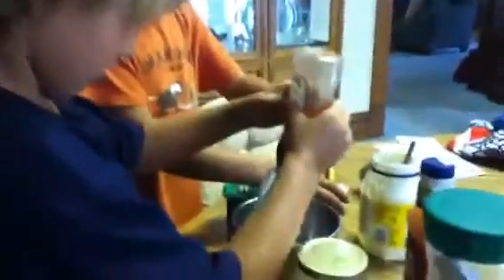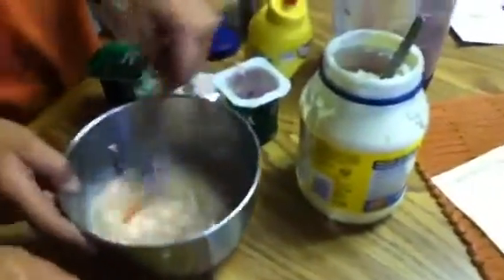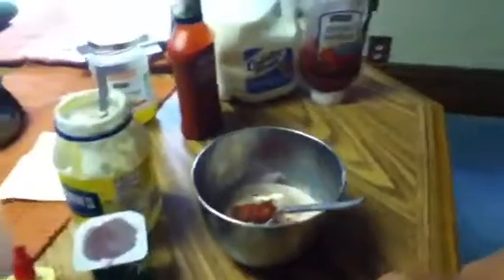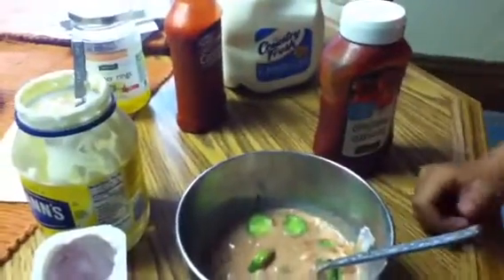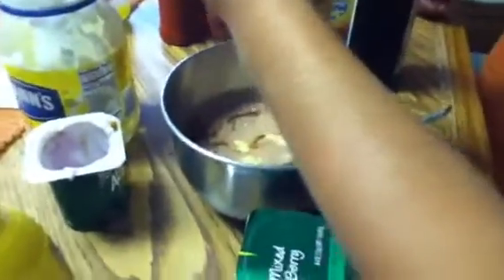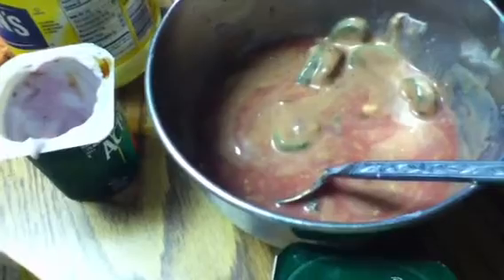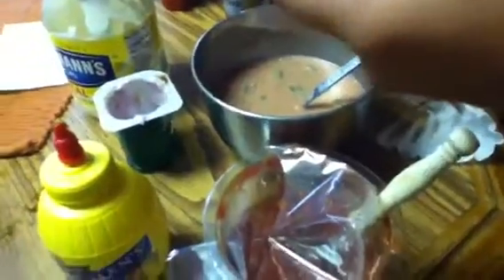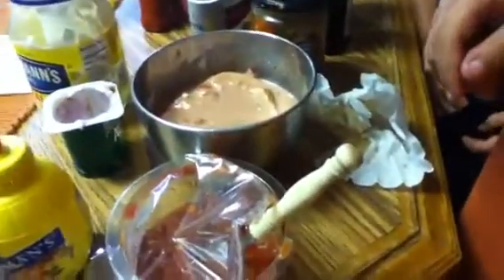Tasty glop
The new tasty recipie